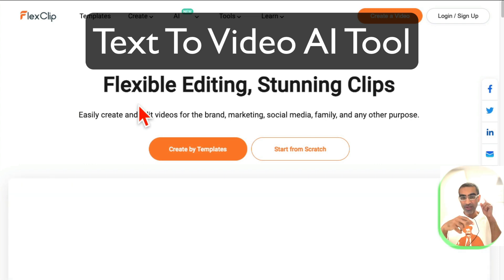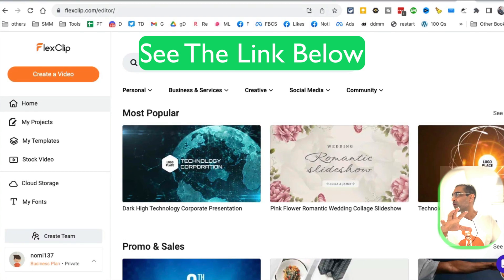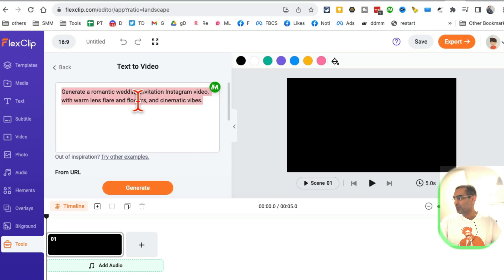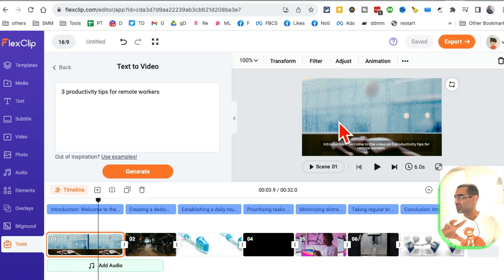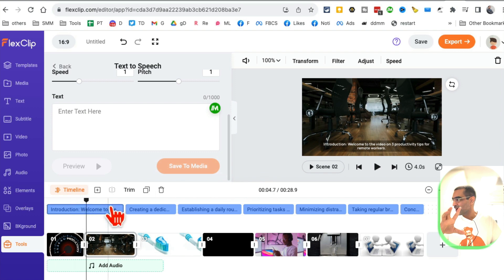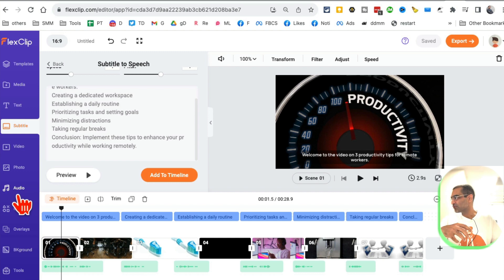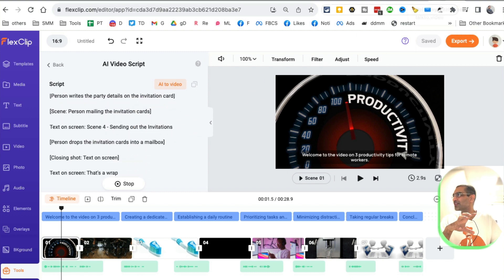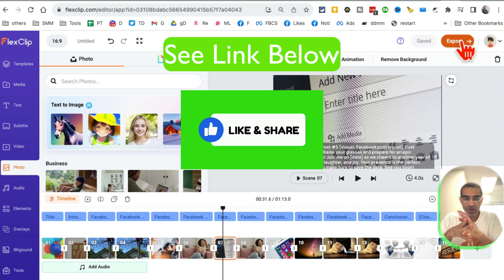Text To Video AI Tool To Make Faceless Videos